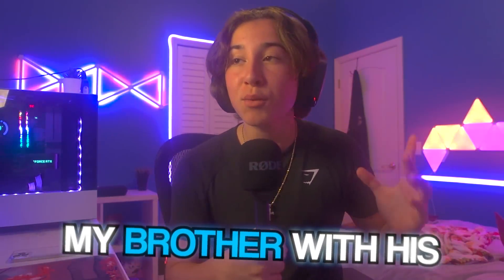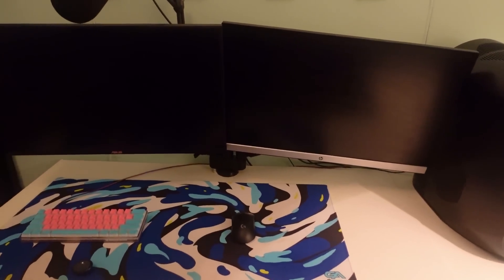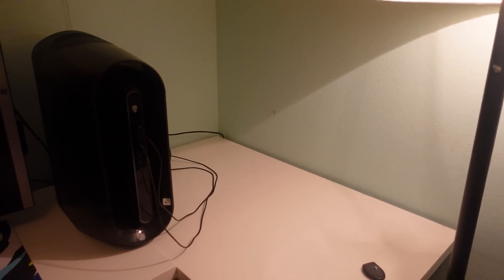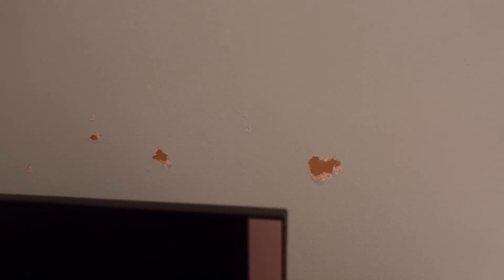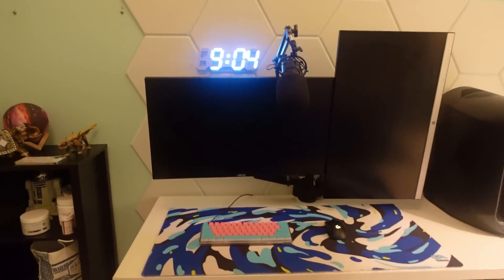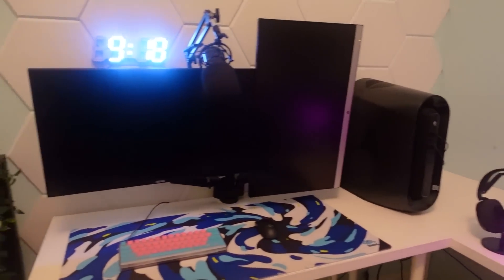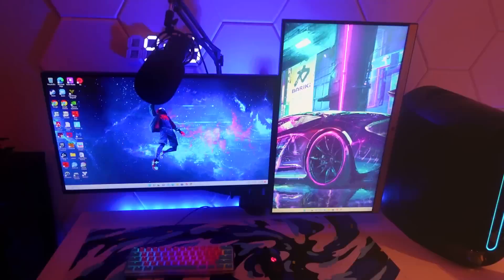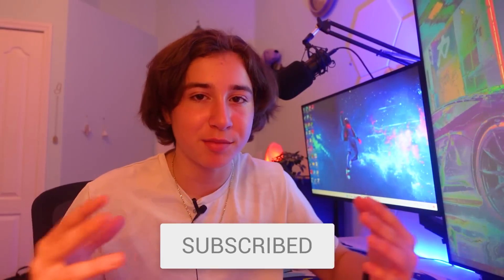Building My 14 Year Old Brother’s Dream Gaming Setup...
Everything In My Videos ❤️
❤️ Socials